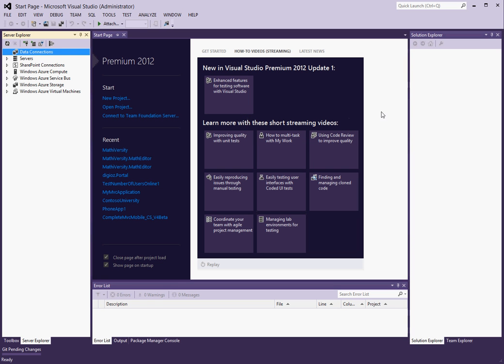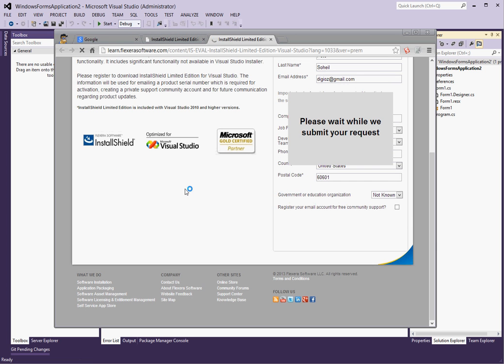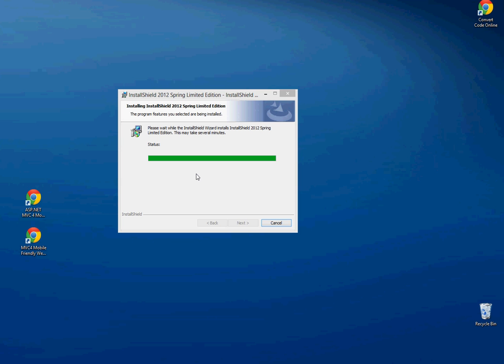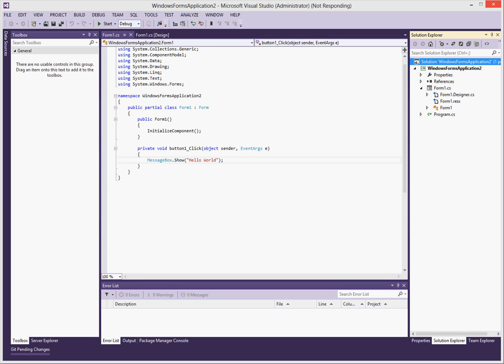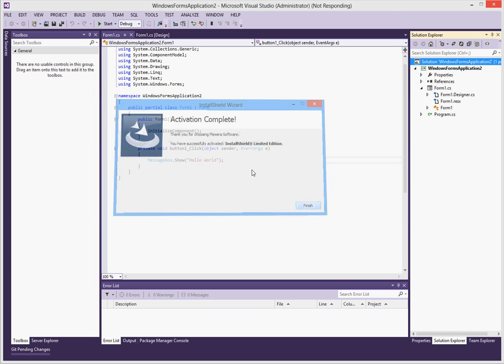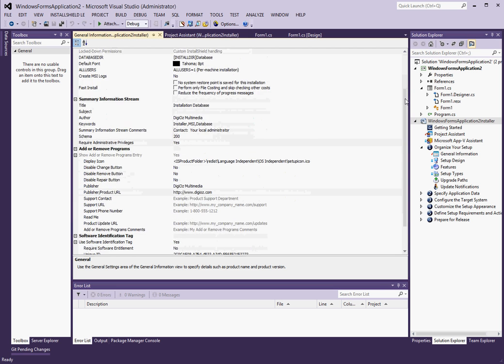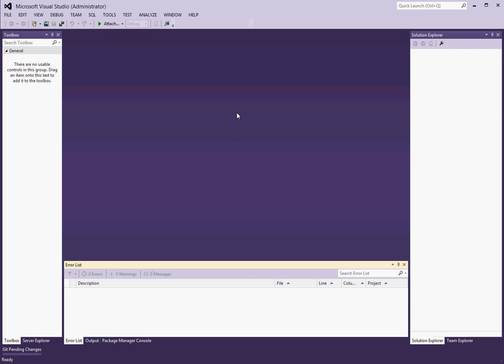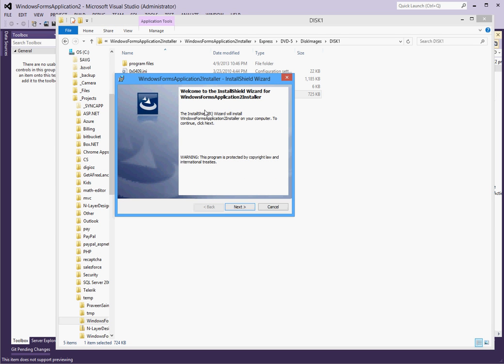How to create a Setup Project in Visual Studio 2012 and 2013 - Part 1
This short video walks you through how to create a new Setup and Deployment Project in Visual Studio 2012 using the new InstallShield Lite Project Type and how to add your project output to the installer and create the installer.